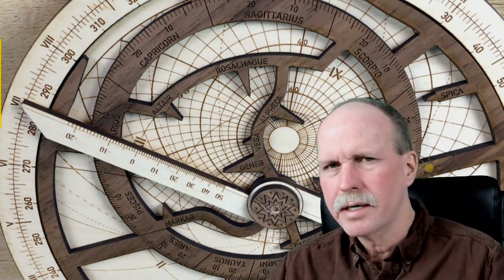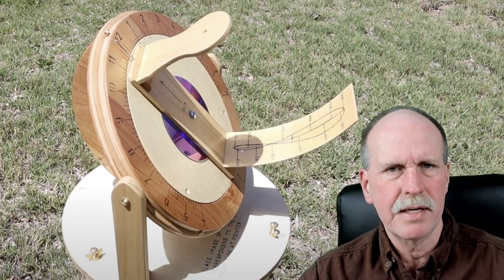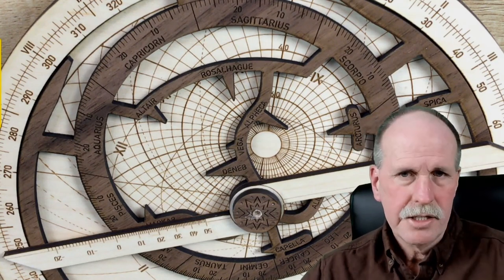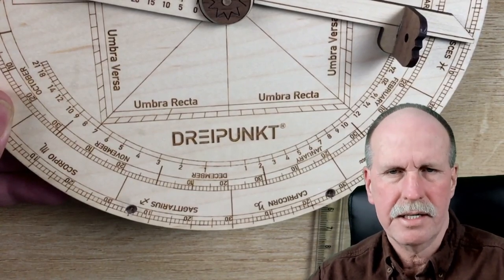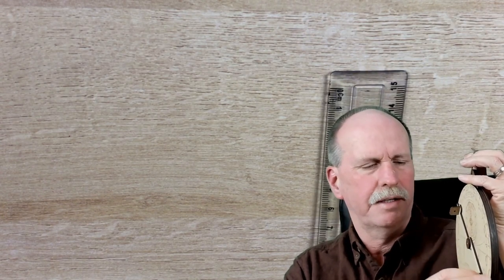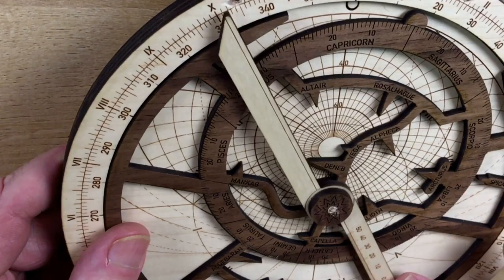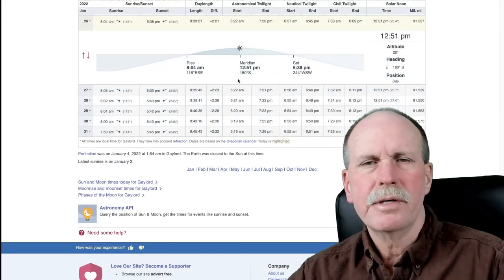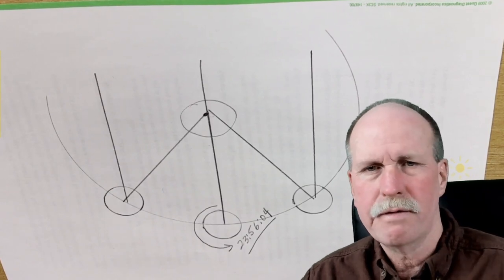A Discussion of Time Part 1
Today I begin a two part series on Time and the Astrolabe with mention of sundials.  We are covering the equation of time and changes in time with longitude due to the rotation of earth and the earth's orbit about the sun.